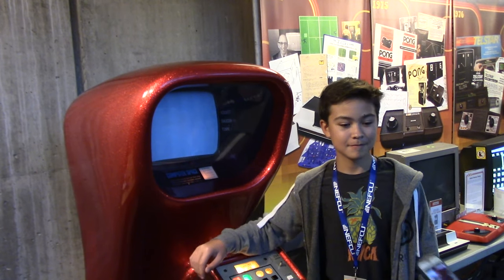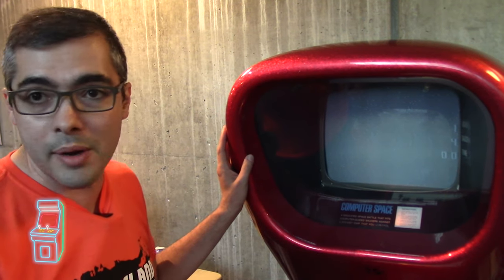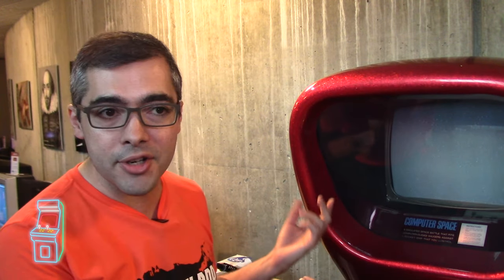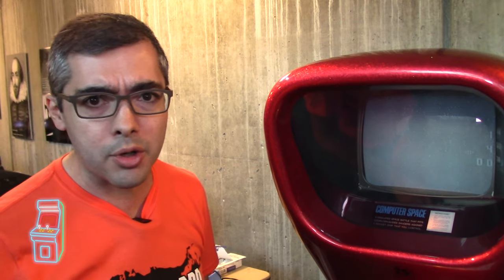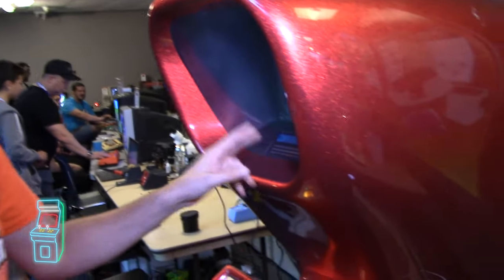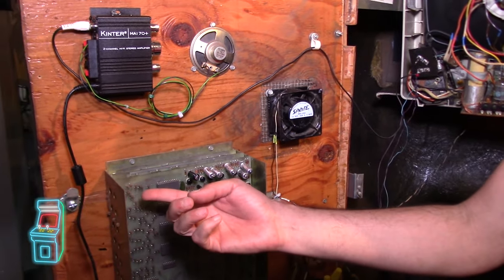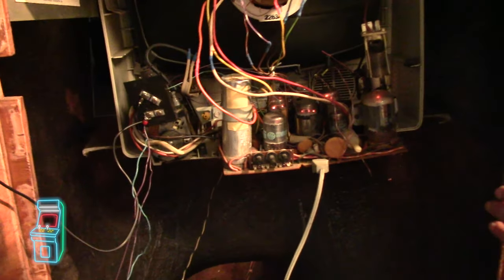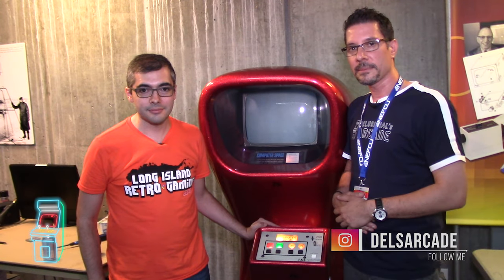Working Red Computer Space [First Look!]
In this video we get a tour of a rare Computer Space arcade machine.  This one is working!  We take a look at this rare red gem both inside and out.  Nutting Associates made history when they released this first ever coin-op video arcade game in 1971.

See this actual Red Computer Space in person at The Cradle of Aviation Museum